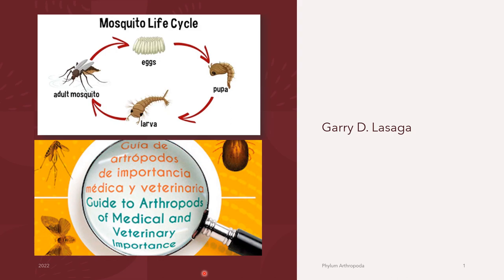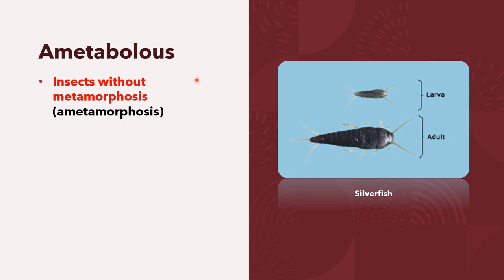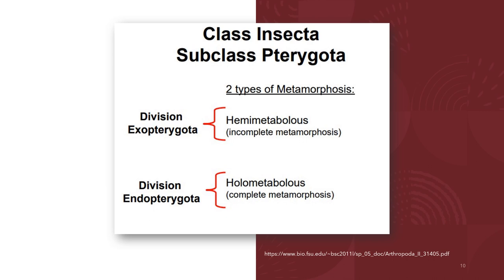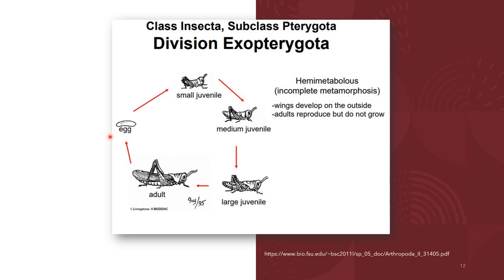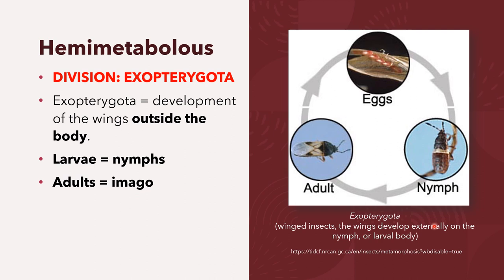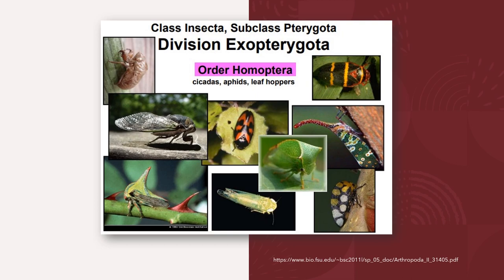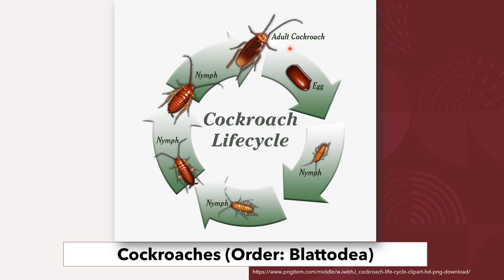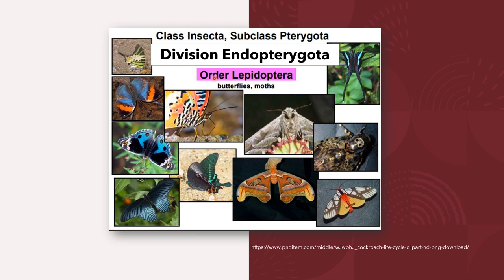VET PARA 1 | Phylum Arthropoda (Part 4) | Chapter 3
This presentation will discuss the 3 types of metamorphosis in insects.